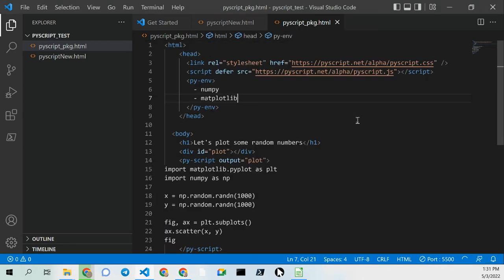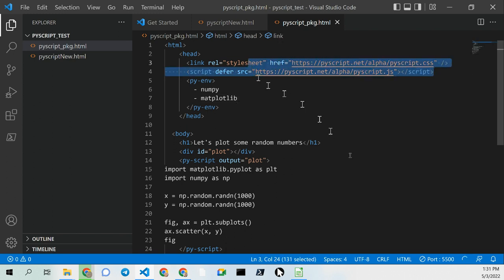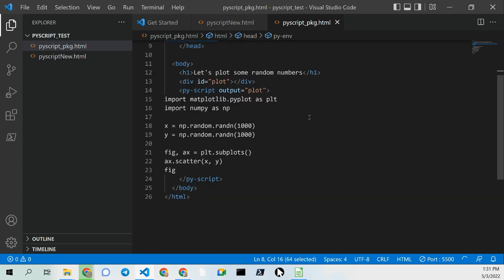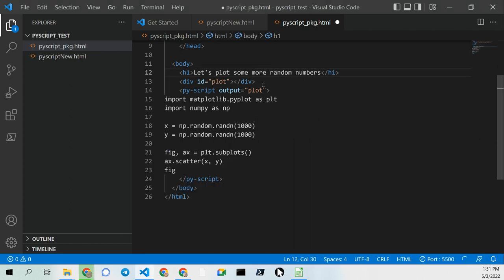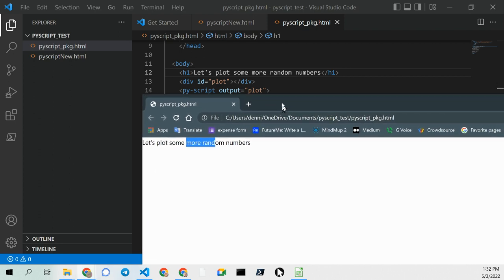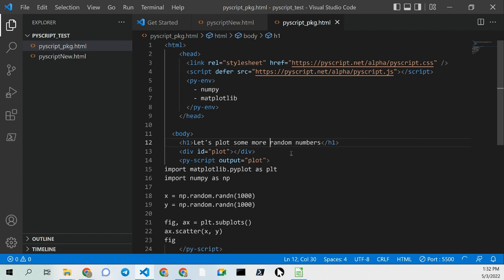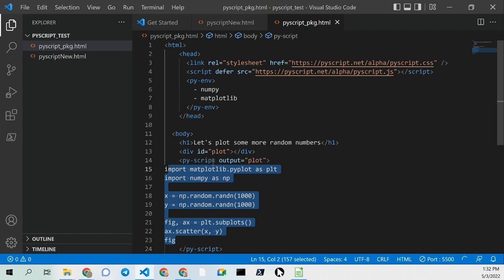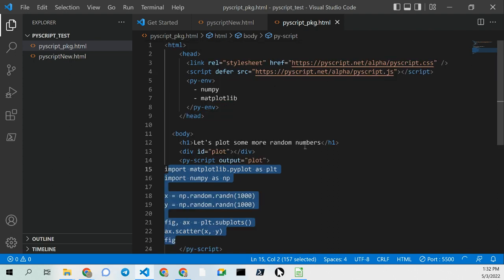pyscript python running in html VS code server